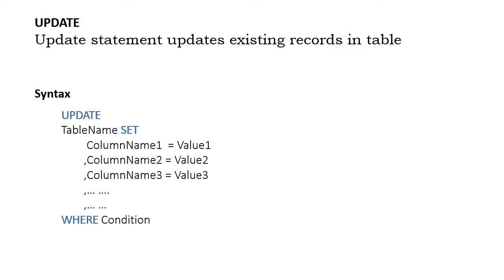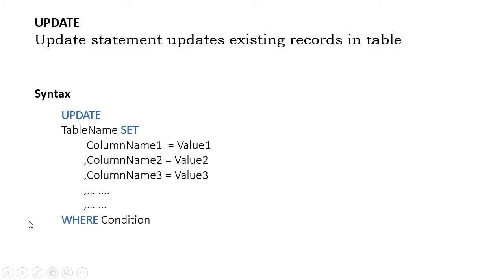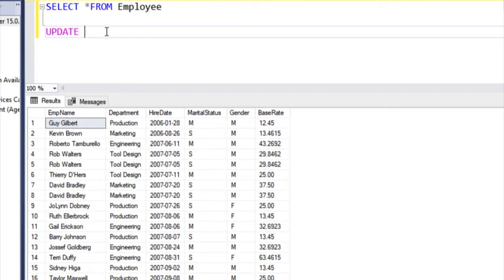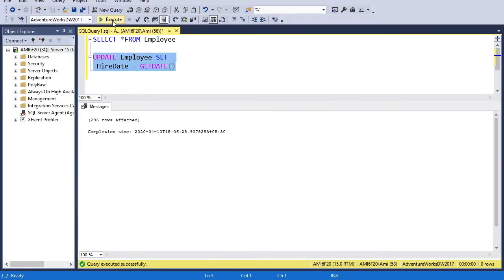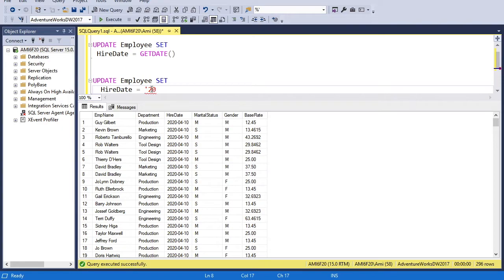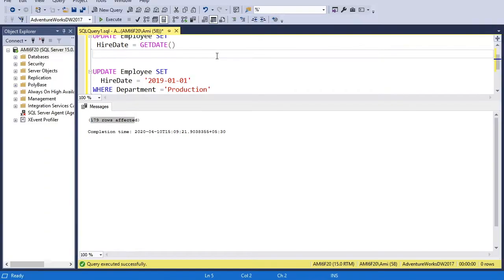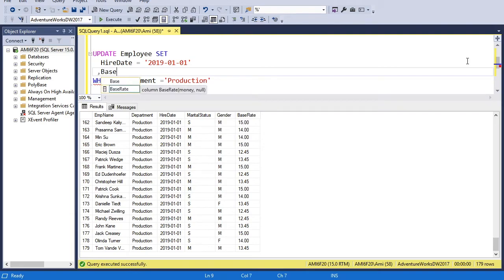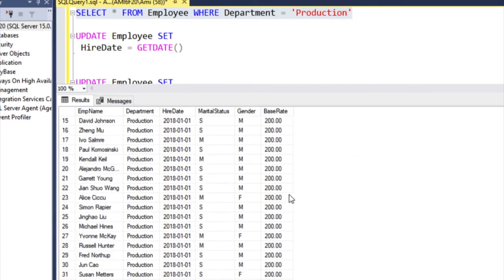Update Statement in SQL Server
This tutorial explain that how to use update statement in SQL Server database. In this tutorial examples are given with detailed description.